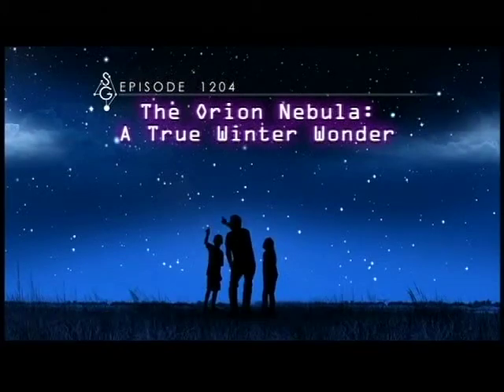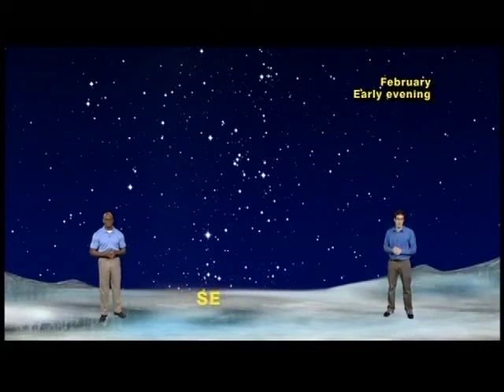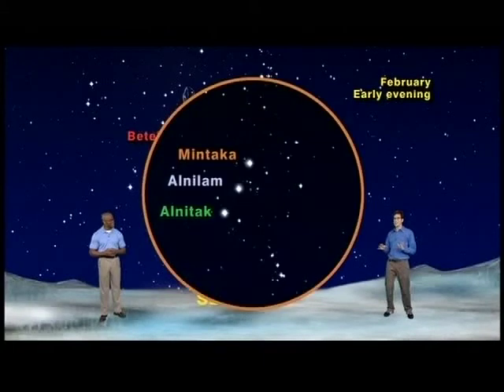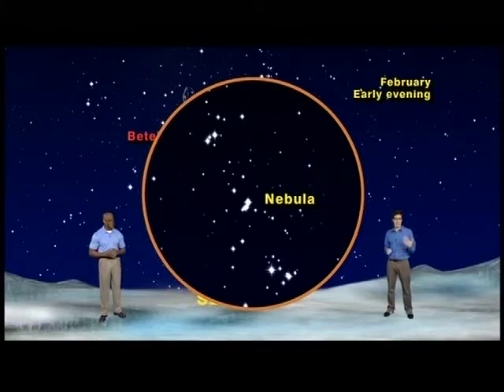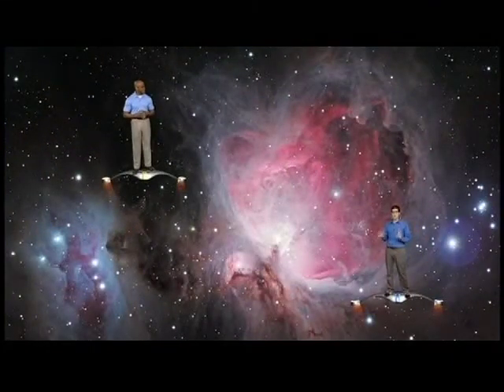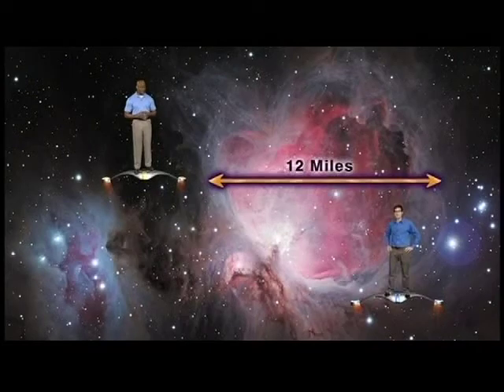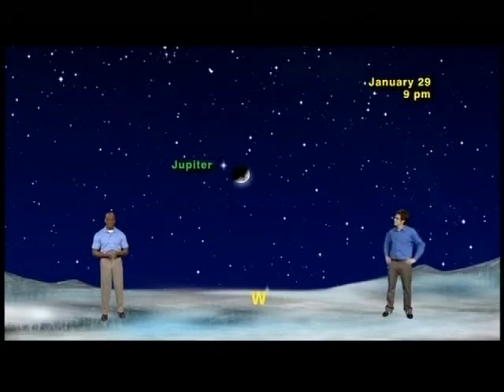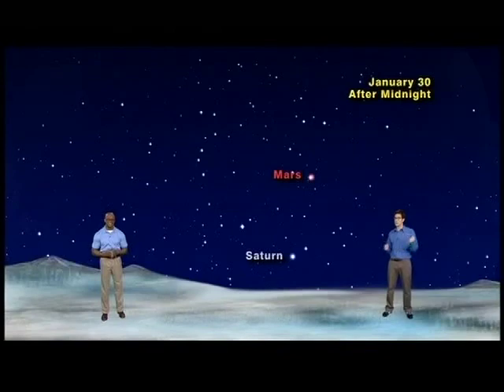Star Gazers #12-04 Jan. 23- 29, 2012 5 Min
"The Orion Nebula : A True Winter Wonder"